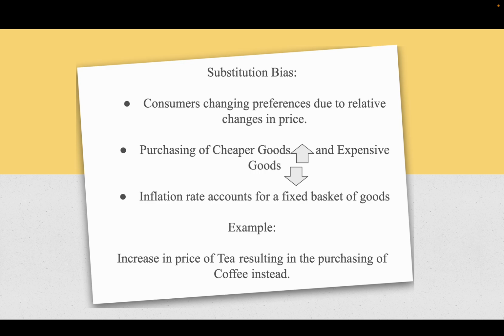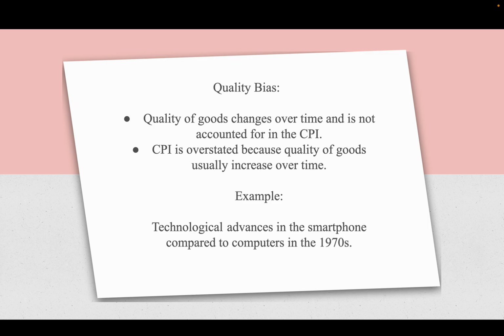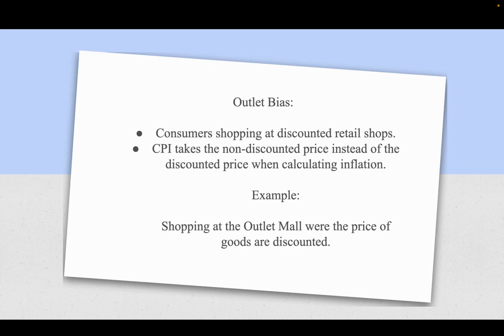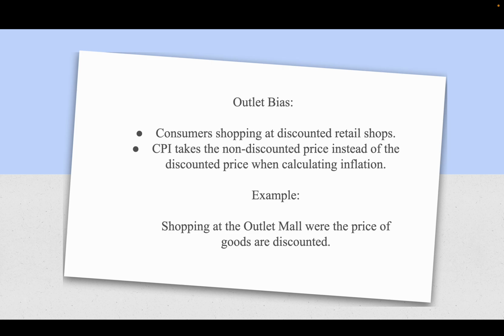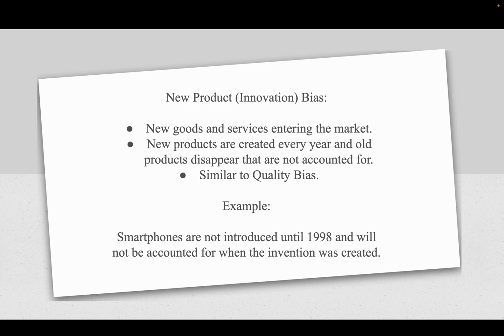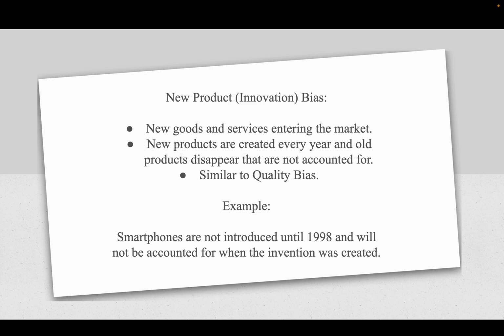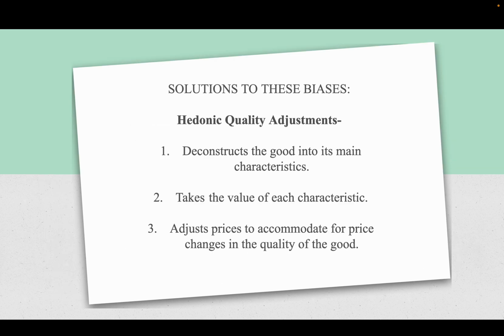Chapter 8 Macroeconmics Group Project - Biases